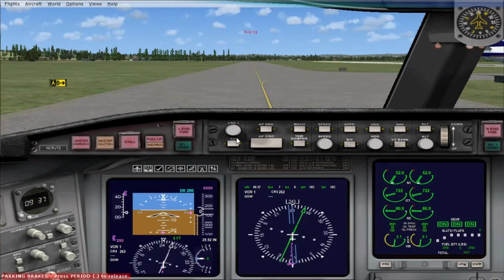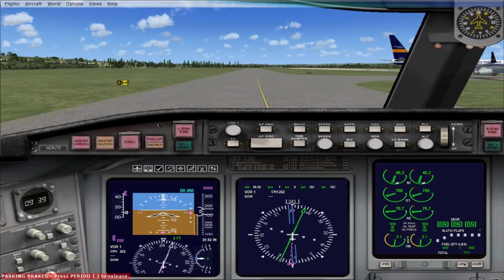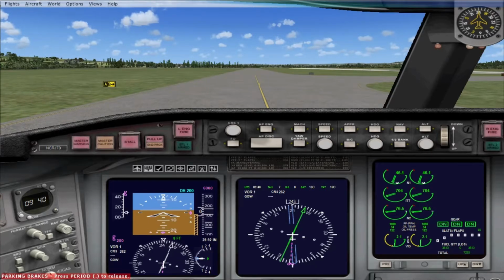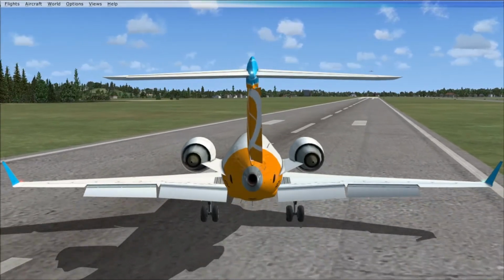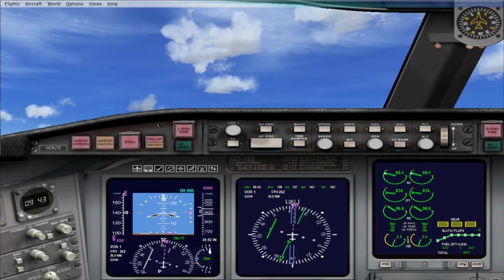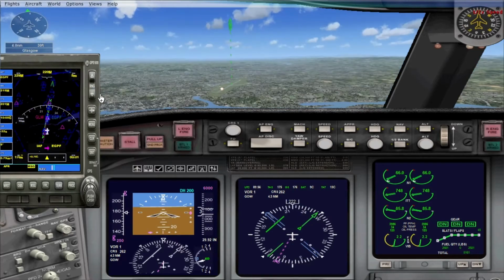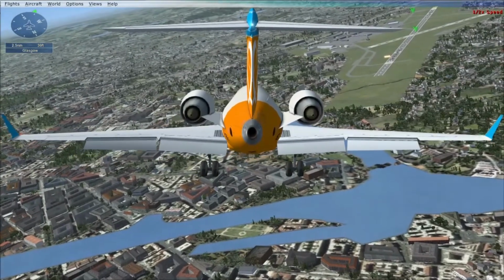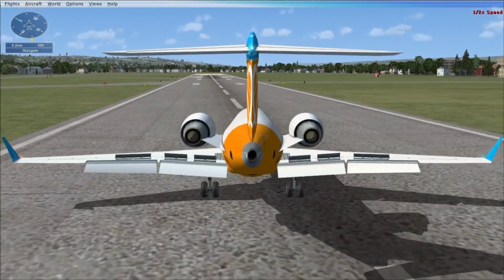Start en landing jets Edinburgh to Glasgow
Dit is tutor8 van de missies in fsx. Transition to jets. Met joystick soms moeilijk bestuurbaar. Ik los dit op door het vieuw menu in te stellen op tail / =views-aircraft-tail. Navigeren is soms problematisch. Daarom gebruik ik de garmin 500 =shft 3. Voor beginners leuk om te doen. Let wel op na het landen dat je naar de juiste gate gaat, groene pijl, anders krijg je geen onderscheiding. Door onnauwkeurigheid joystick gebruik geeft overschakelen op tail beeld beter overzicht bij het landen.

 Komt er applaus van de passagiers na deze ruwe landing?